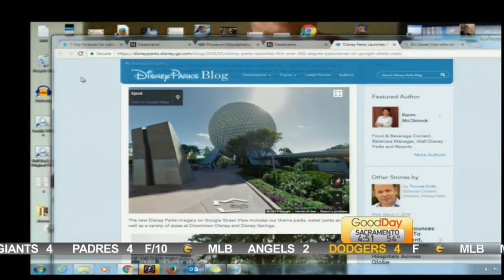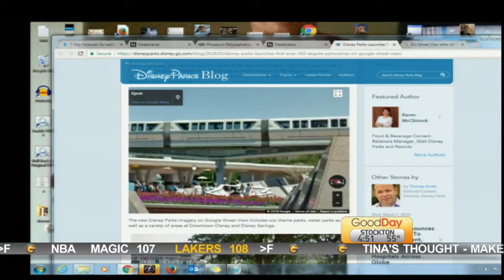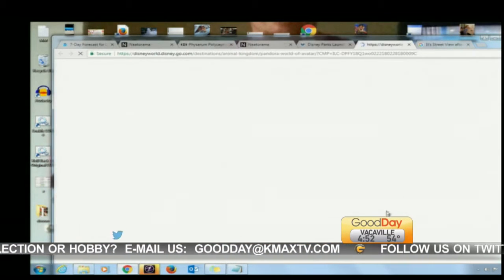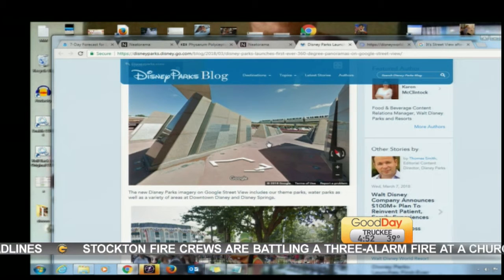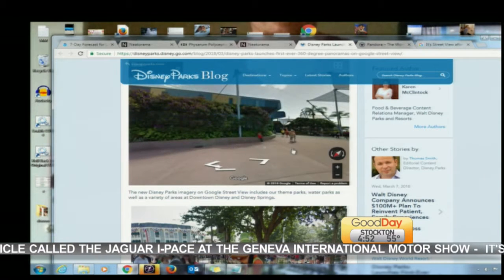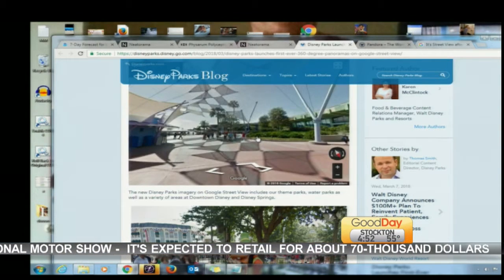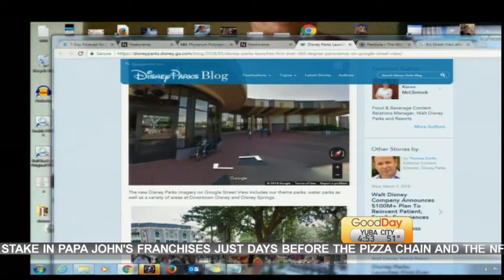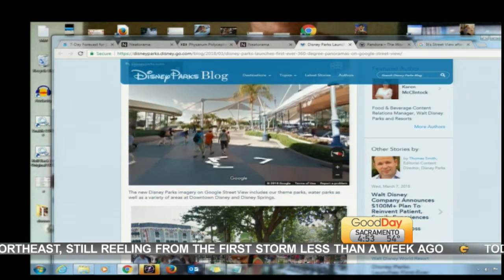Show & Tell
Cody is taking us on a tour of Disney parks thanks to Google maps.